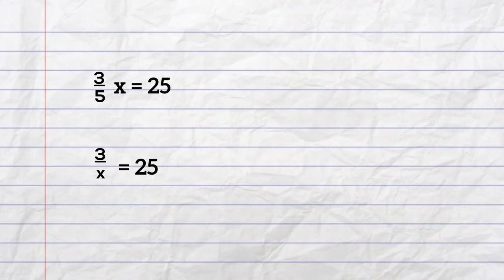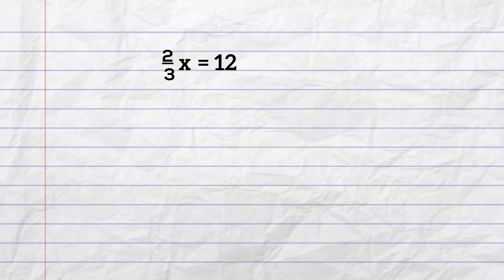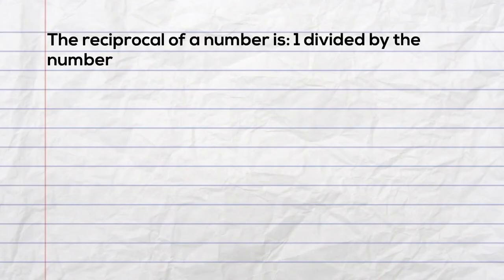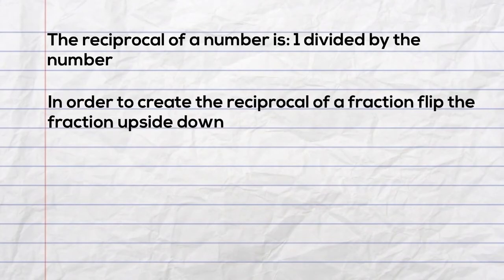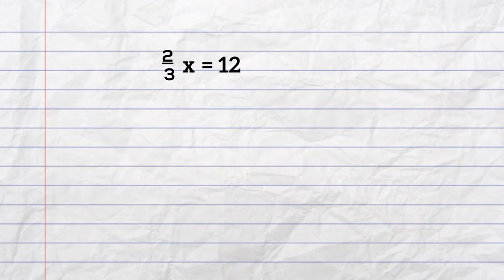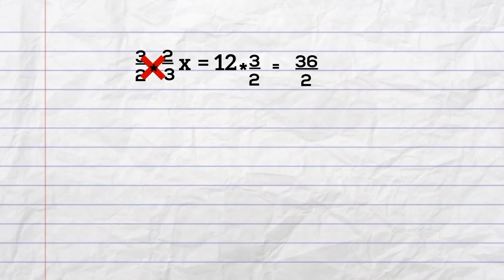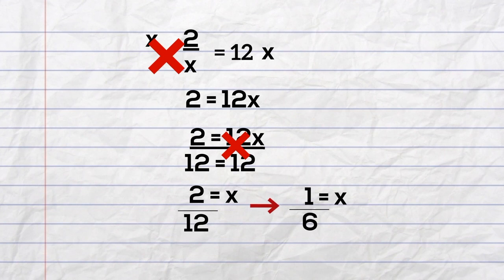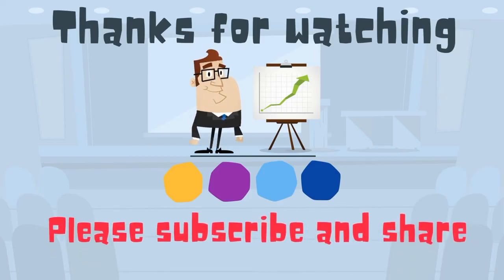Steps for Solving One Step Equations with Fractions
In this video, I go over the steps involved in solving equations involving fractions.
You may encounter two types of one-step equations that have fractions.
2/3X = 15 is one example. In this equation, the fraction creates a multiplication problem.
2/x = 15 is another example in which the variable creates a division problem.
When you have a fraction in front of a variable you can multiply the fraction by the reciprocal.

Guide
00:00 Introduction to Solving One-Step Equations with Fractions
00:19 Steps for solving one-step equations and general information.
00:33 Solve 2/3x = 12
01:28 Solve  2/x = 12